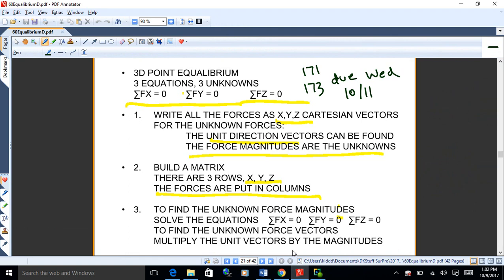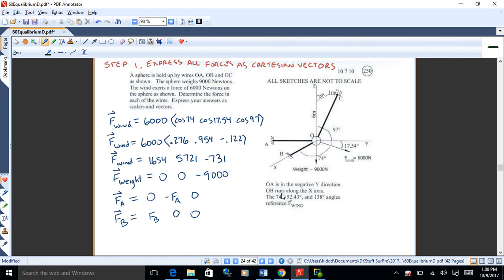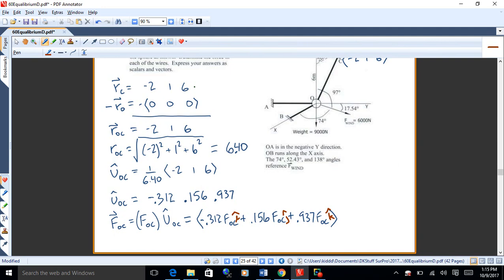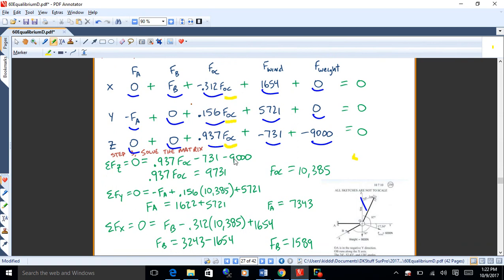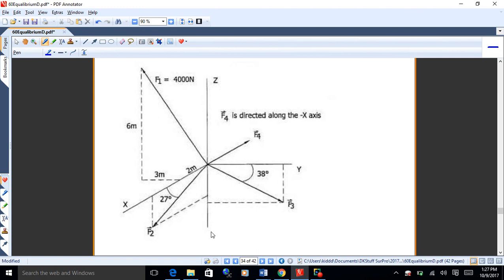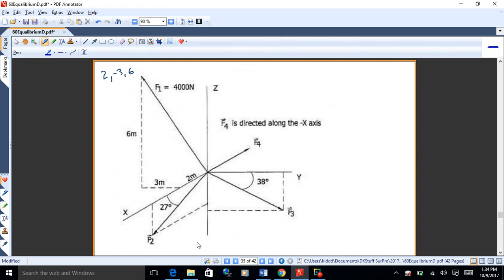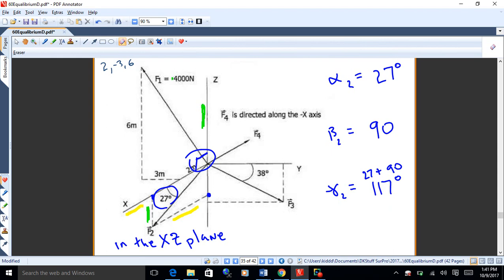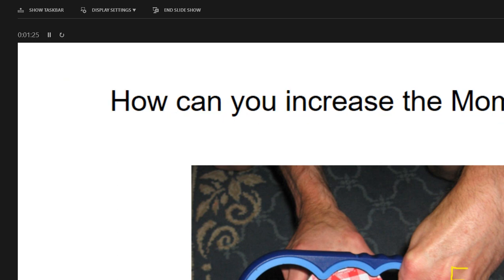Statics 171009 3D Equalibrium